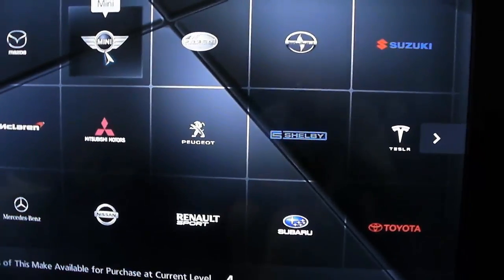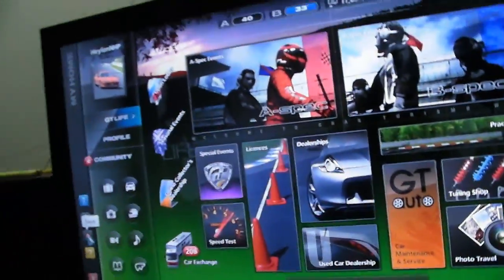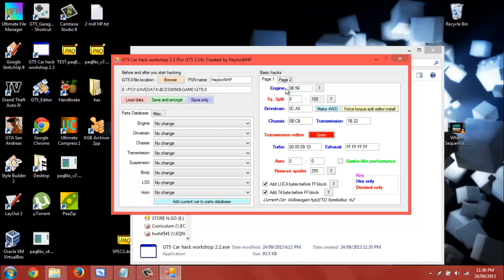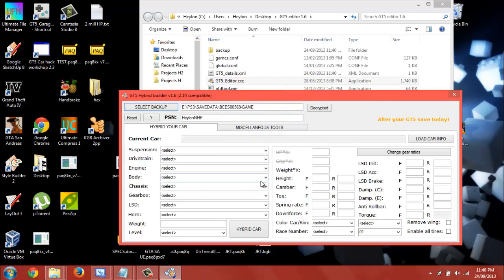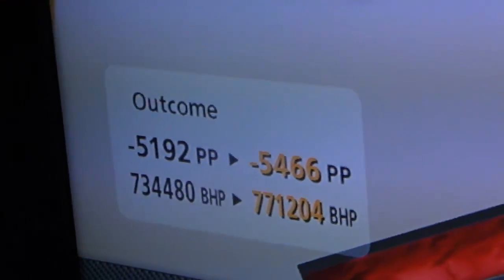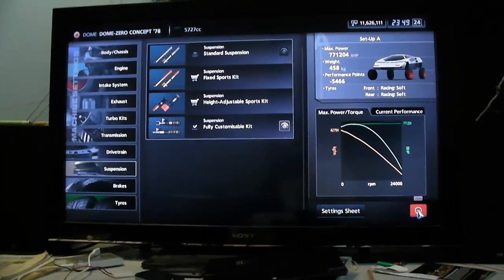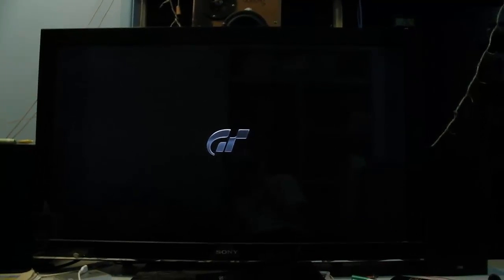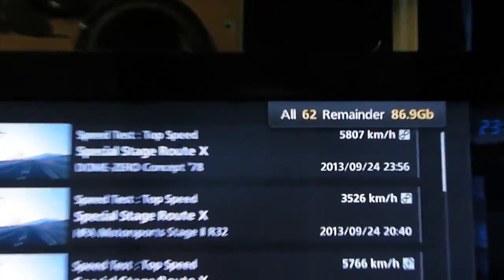How-to 5,807km/h Dome Zero hacking tutorial